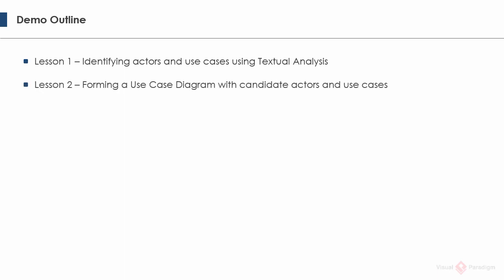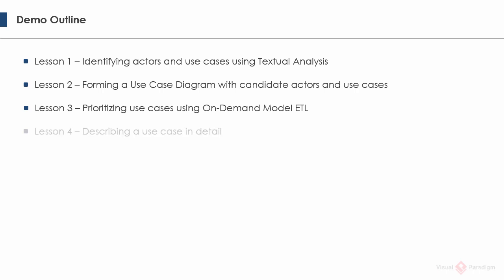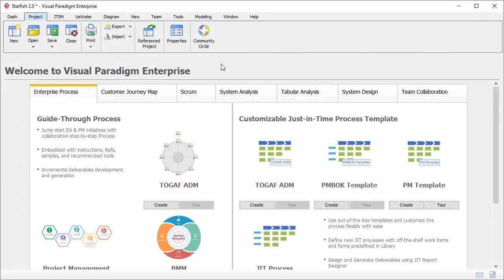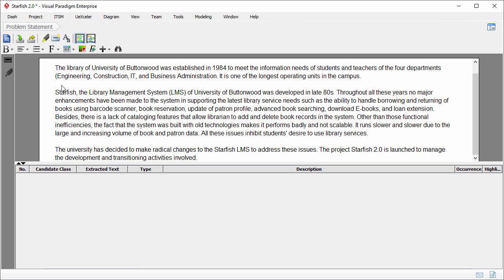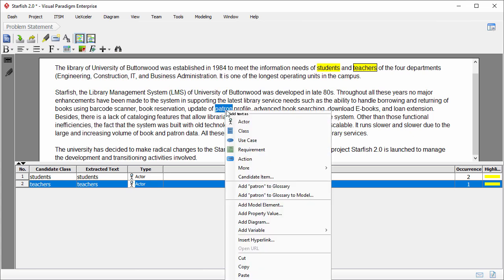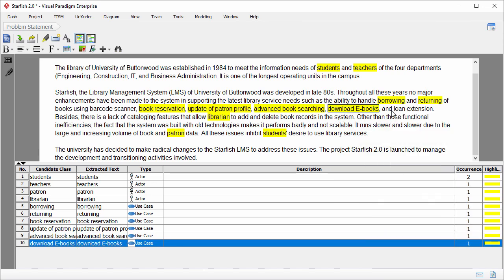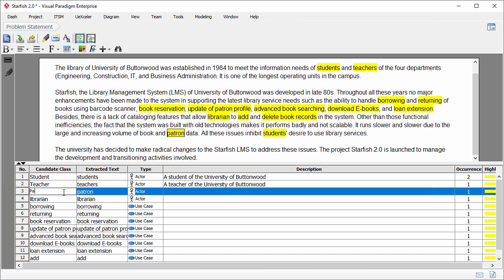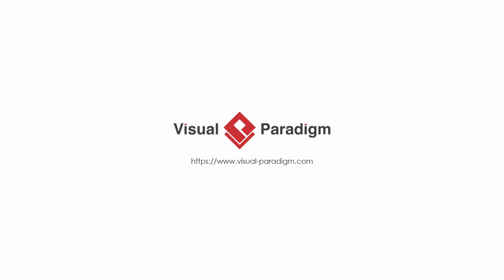Use Case Analysis - Lesson 1: Identifying Actors & Use Cases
This is a Use Case tutorial that demonstrates the use of Visual Paradigm in performing Use Case Analysis. There are 5 lessons in total. Lesson 1 talks about how to identify actors and use cases through textual analysis.

[Tools Used]

[All Lessons]